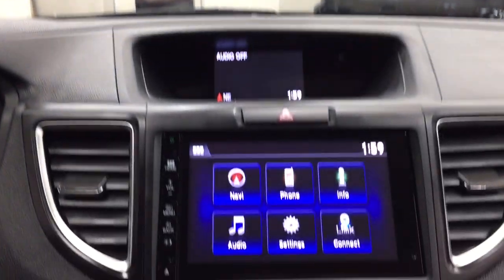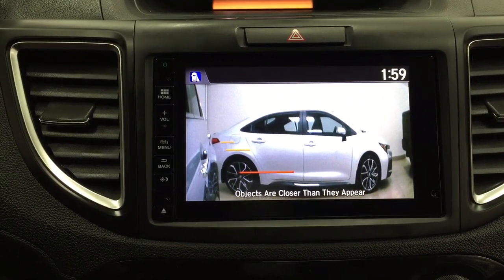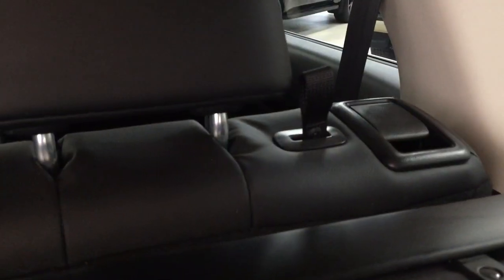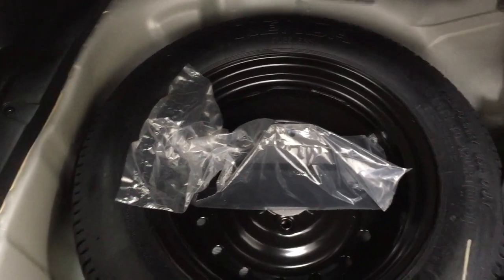2016 Honda CR-V Review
This is a 2016 Honda CR-V with CVT Transmission transmission Silver[NH700M,Alabaster Silver Metallic] color and Black interior color.  This video is recorded and uploaded by cDemo Mobile Inspector